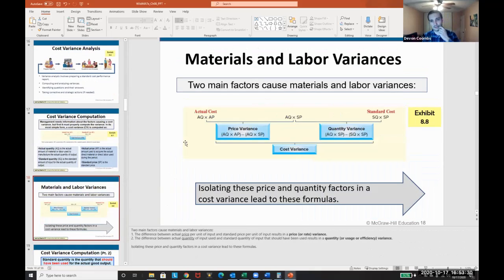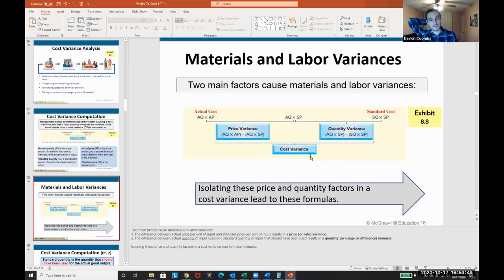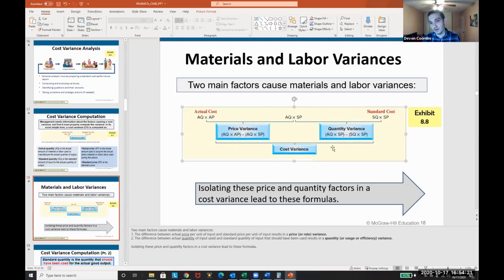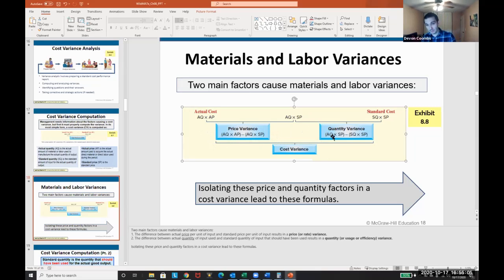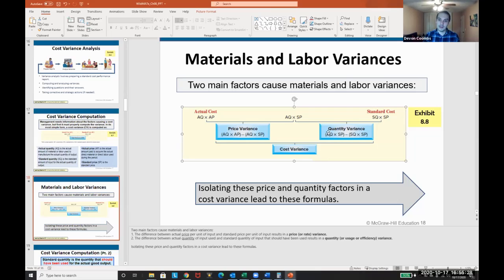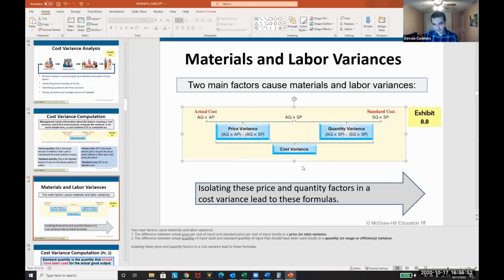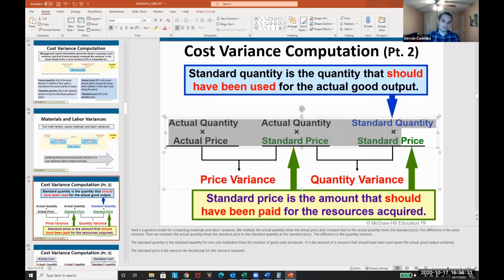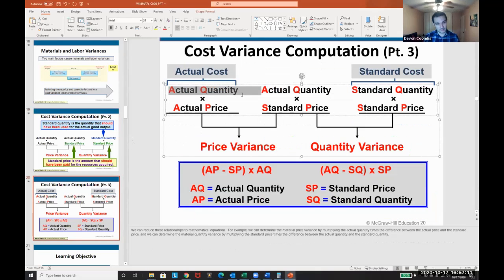Cost Variance Computation (Ch.8 V. 4)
Cost Variance Calculation (Ch.8 V. 4)